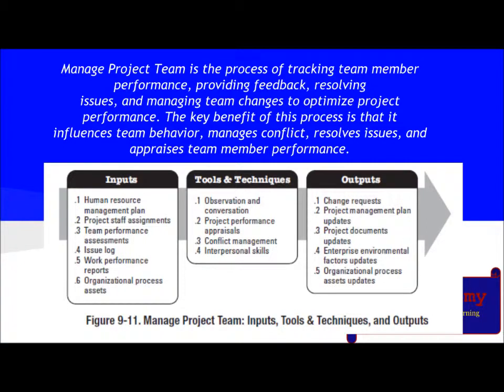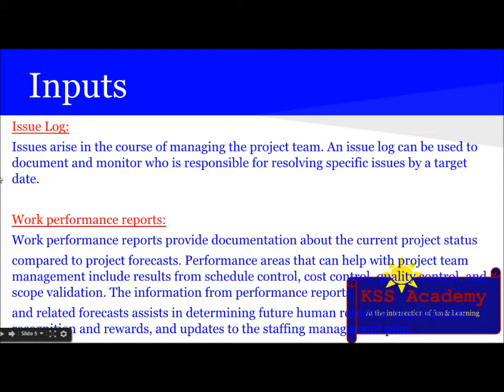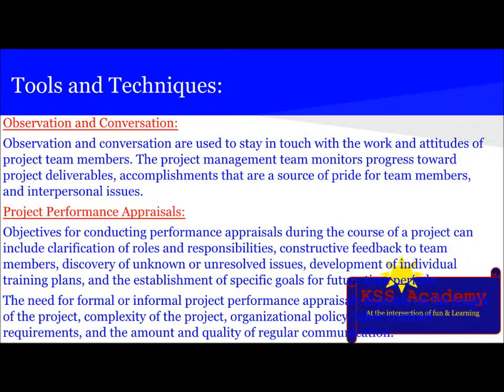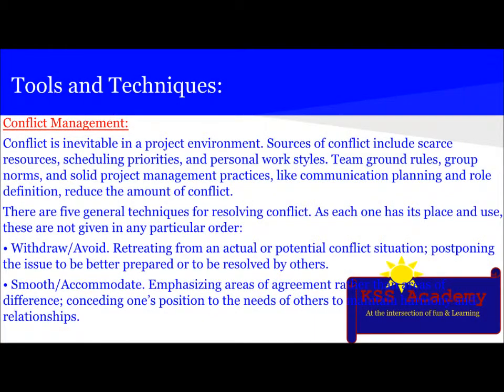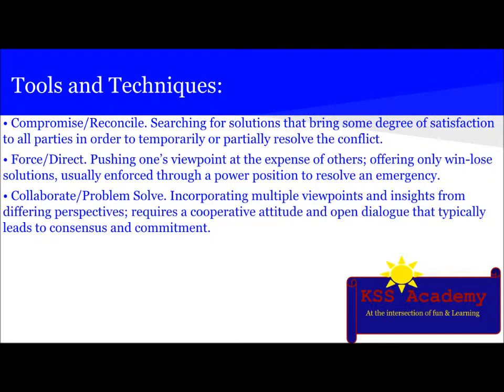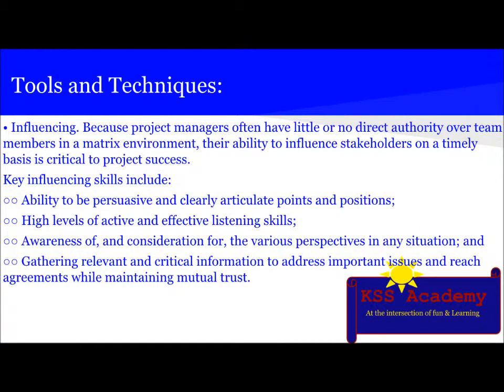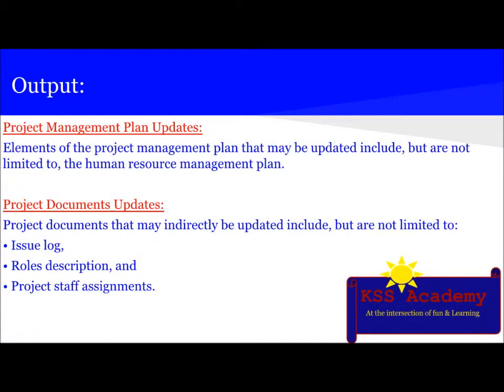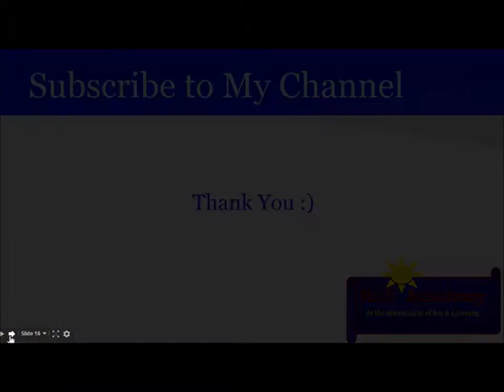PMP® Exam Prep Online, PMP Tutorial 44 | Executing Process Group | Manage Project Team